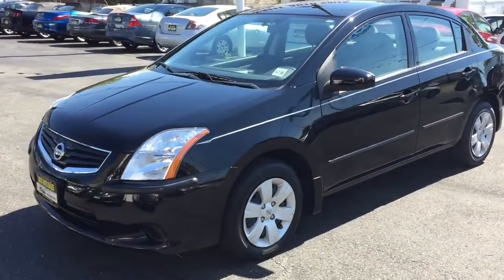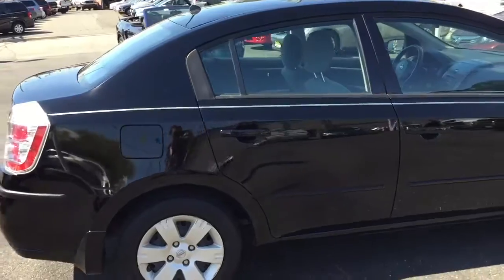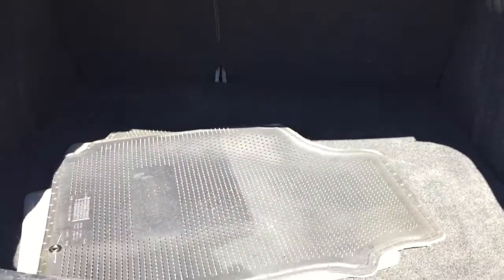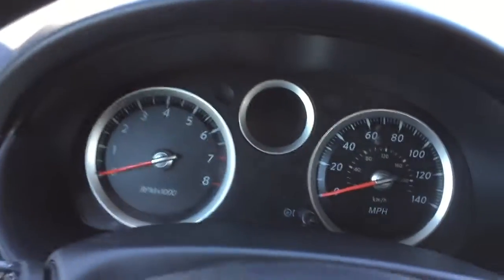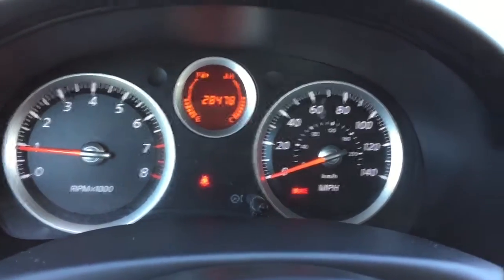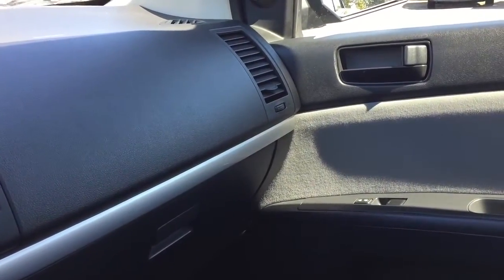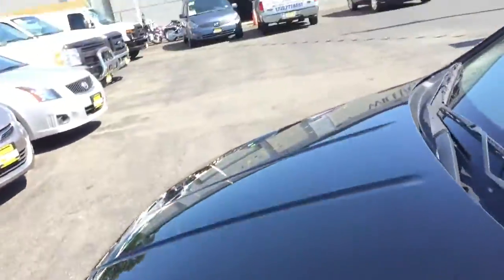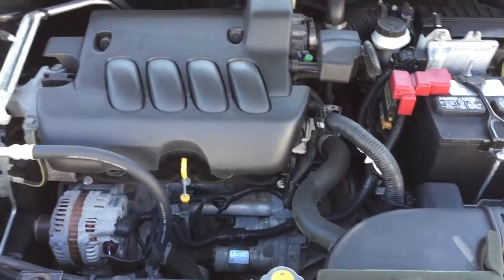Salit Auto Sales - 2011 Nissan Sentra 6 speed in Edison,NJ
This is a 2011 Nissan Sentra 2.0 with 28,000 low miles on it. This Sentra  was never smoked in and is certified by Carfax to have a clean vehicle history report. It comes with a fast 6 speed manual transmission, ABS, side airbags, traction control and a CD player. Find a stick shift is not easy these days and finding one with low mileage is harder. I found it just for you. Stop by and take it for a spin. Warranty included. Financing available.